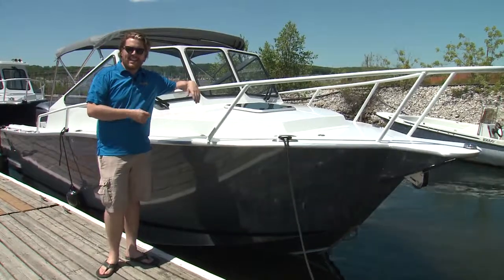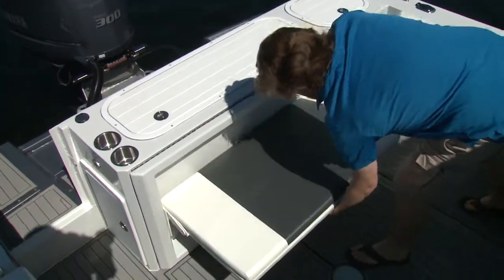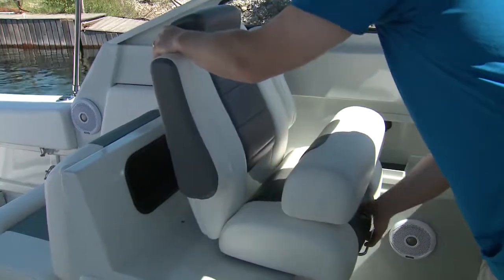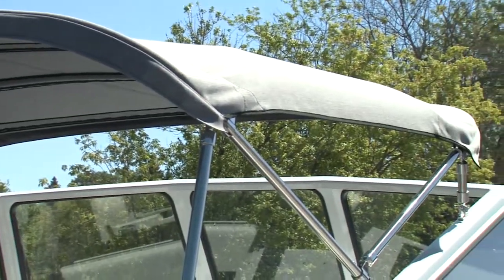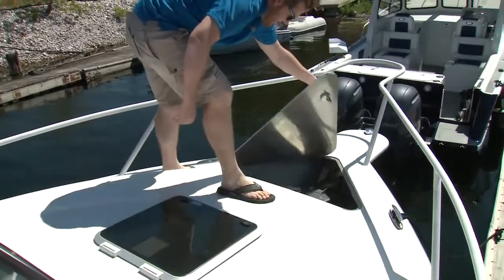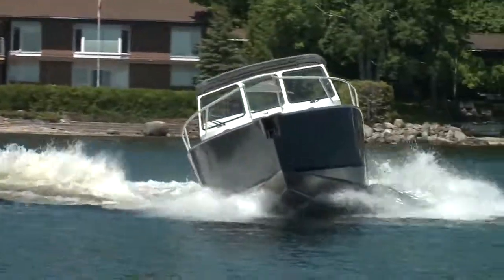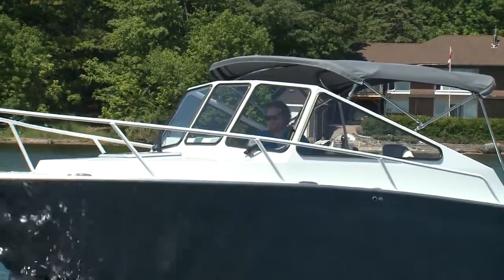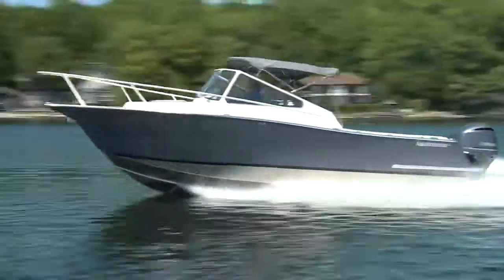2018 Stanley Lighthouse 264 RD: Boat Review